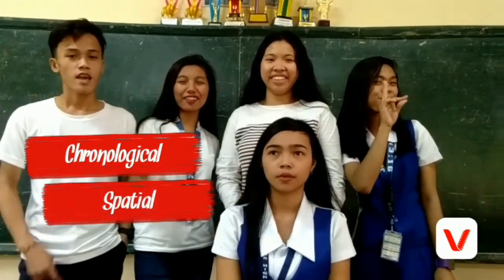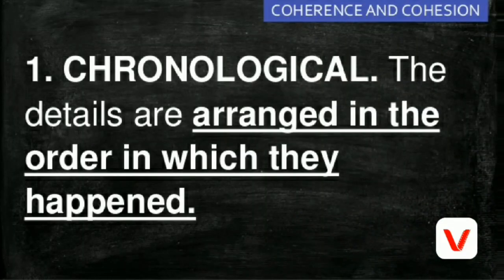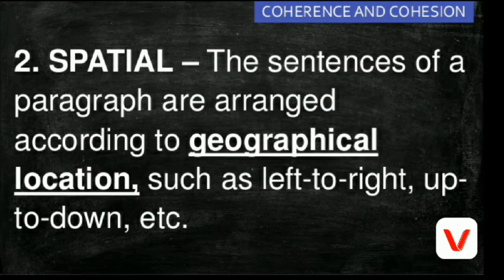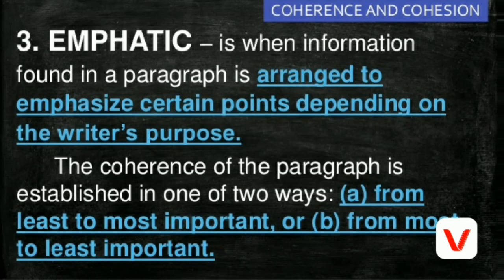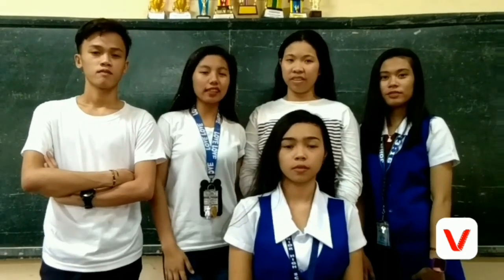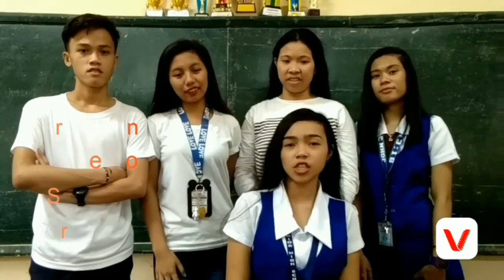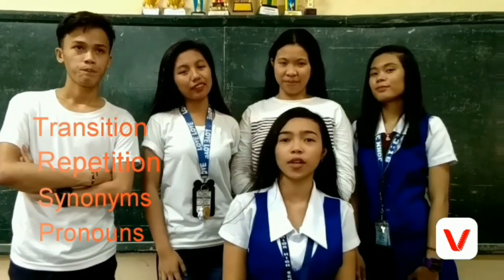Properties of a well written text -VLOG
G-11 Humss